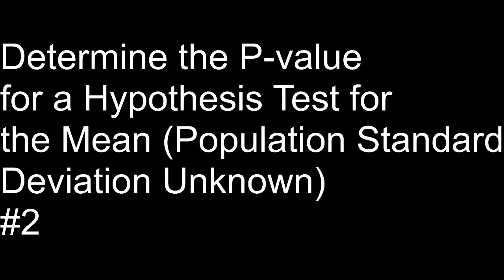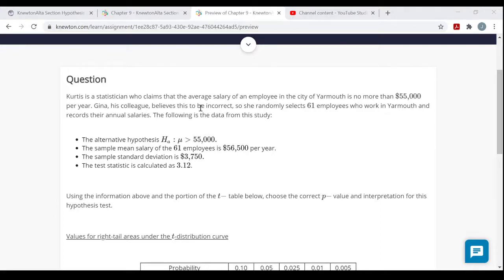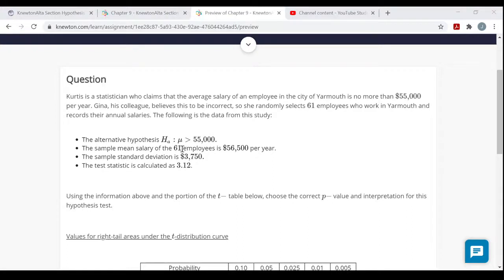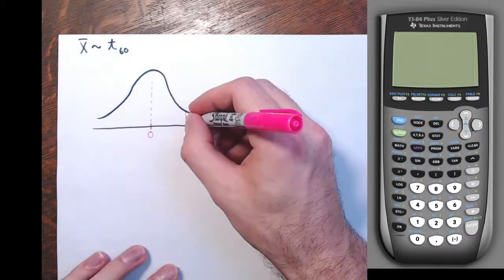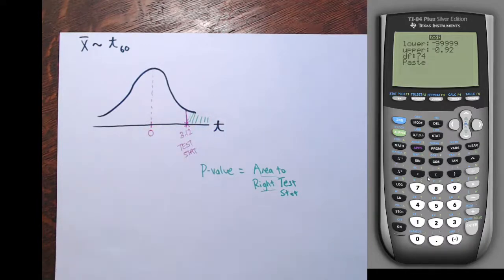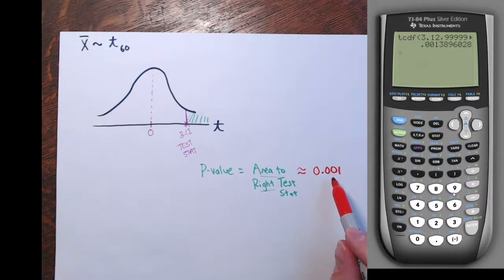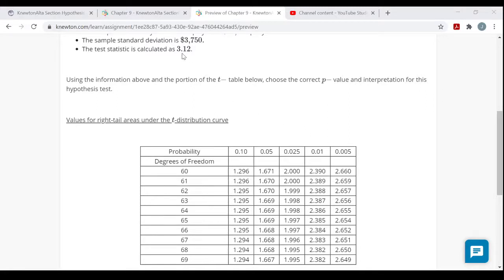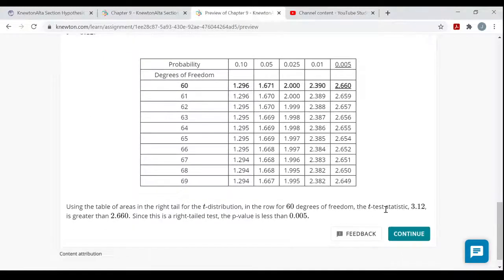Determine the p-value for a hypothesis test for the mean (population standard deviation unknown) #2